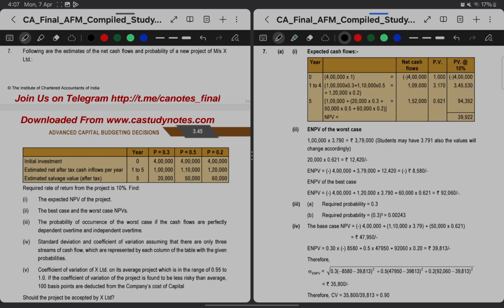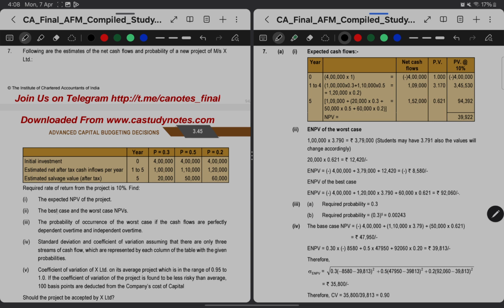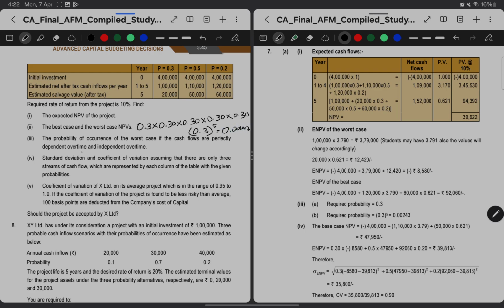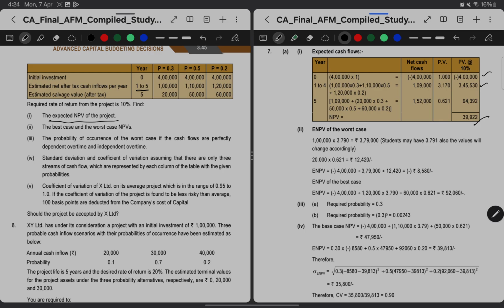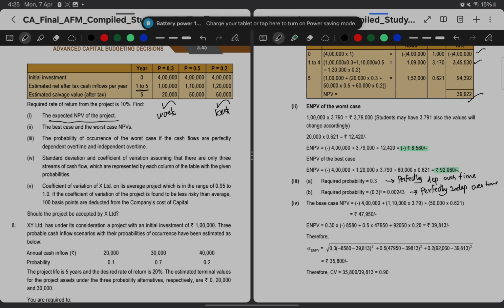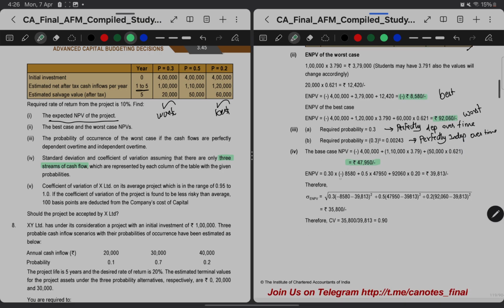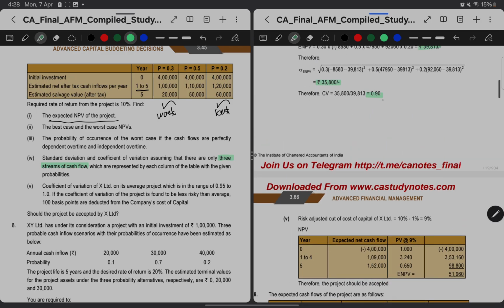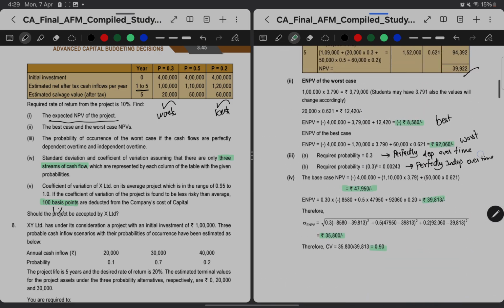CA FINAL AFM REVISION || CHAPTER 3 ( Advanced Capital Budgeting ) || PRACTICAL QUESTION 7 || ENGLISH